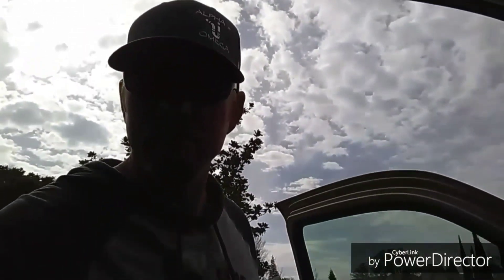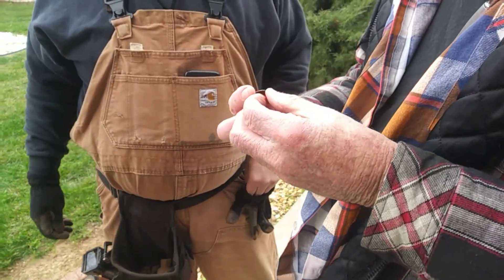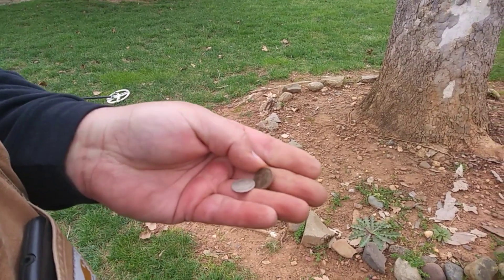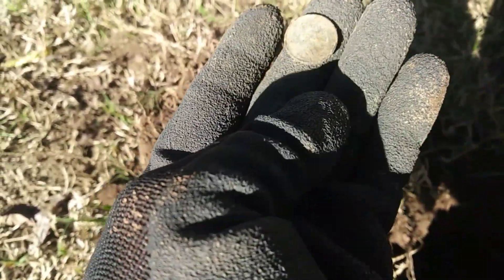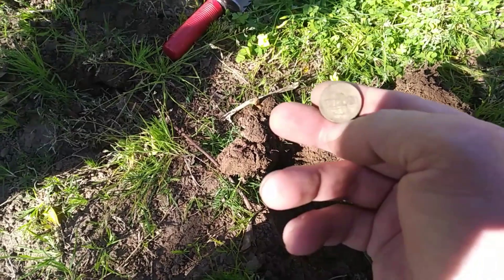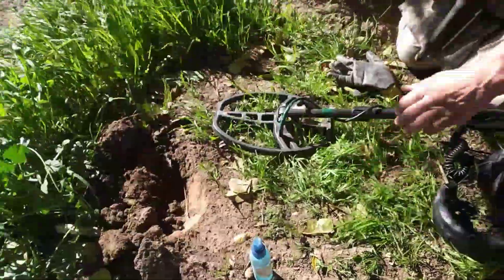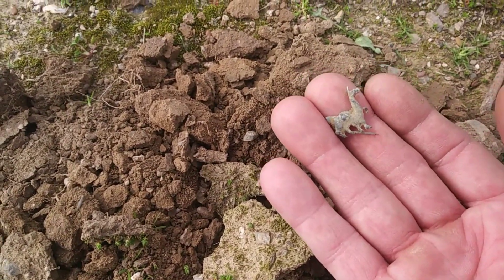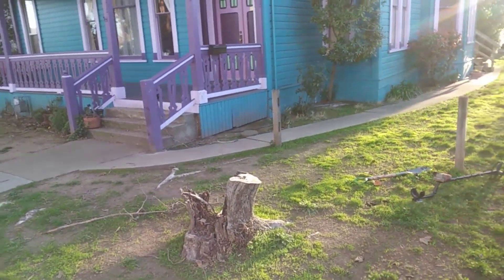Metal detecting Magnolia Manor a 1885 estate!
Ken from American Patriot Adventures invites us to one of his new permission sites. Magnolia Manor was built in 1885 and is one grand estate. 2 Acres of manicured lawn to play in!